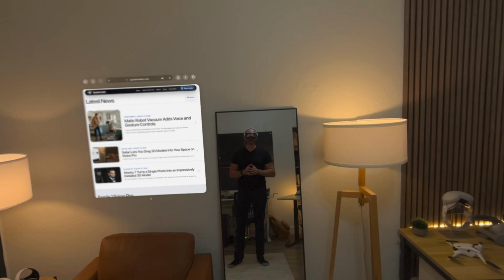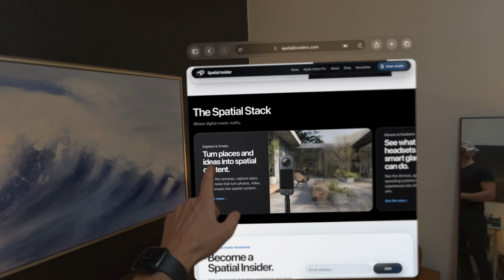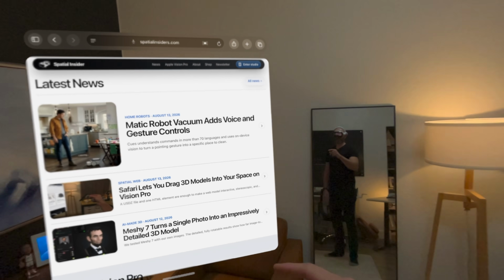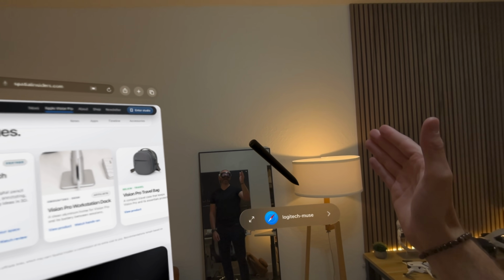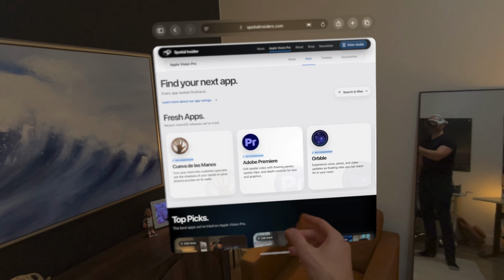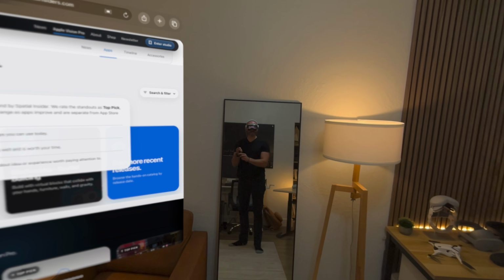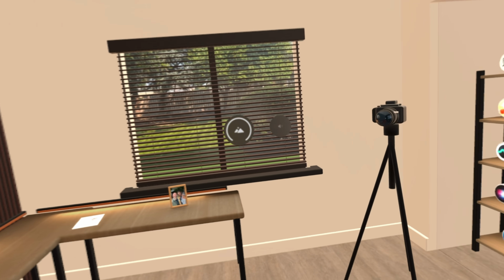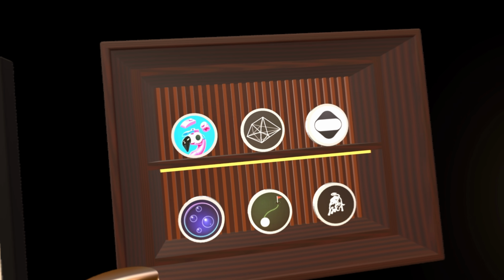Apple Just Changed What Websites Can Do on Apple Vision Pro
Apple is cooking with its new spatial web features. Opening a custom immersive environment from a website and watching it come alive with animation is easily one of the coolest things I’ve tried on Vision Pro.

I built Apple’s latest spatial web features into the new Spatial Insider website. In this video, I show you the new layout, the Vision Pro section, app library, and my Top Picks.

Then things get spatial.

I pull a 3D model right out of the page and place it in my room. Then, with one pinch, I open a custom immersive environment around me. The whole scene comes alive with animation.

And yes, it’s all coming from a website. No separate Vision Pro app needed.

Build a Custom Environment for Your Website on Apple Vision Pro

Safari Lets You Drag 3D Models Into Your Space on Vision Pro

Stay Spatial.